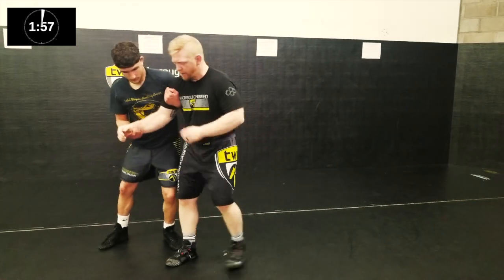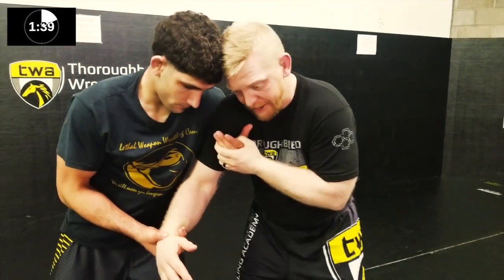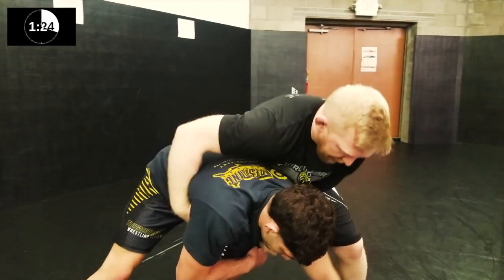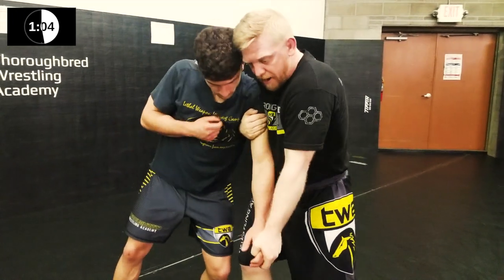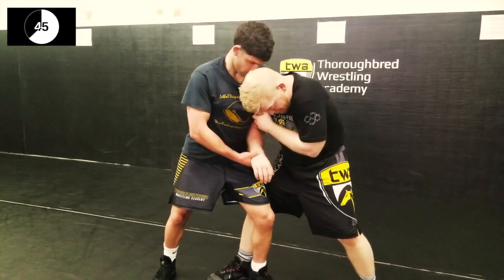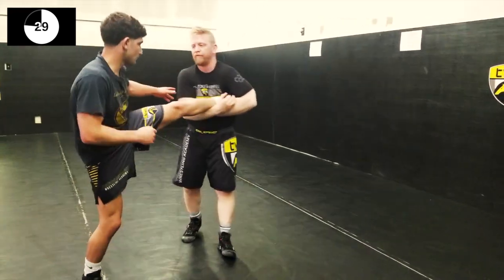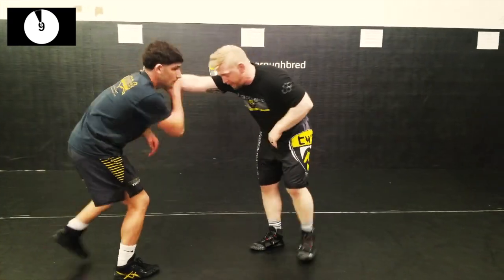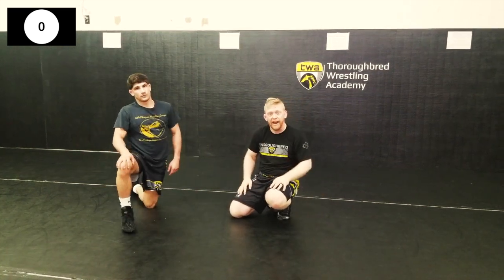Technique Tuesday in Under Two Minutes | Ep. 2: High Hand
When your opponent grabs a two-on-one or Russian Tie, one option for defending is to attack the high hand.